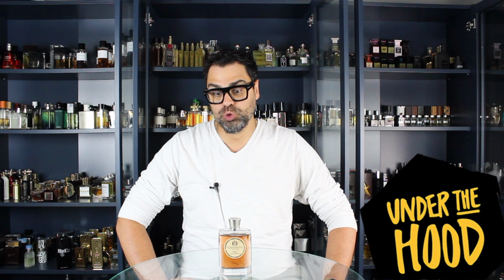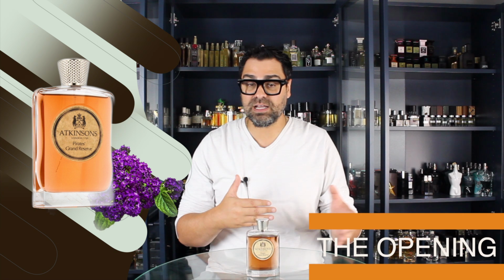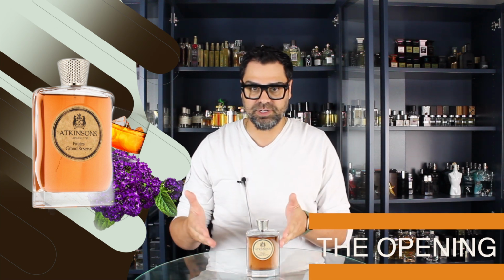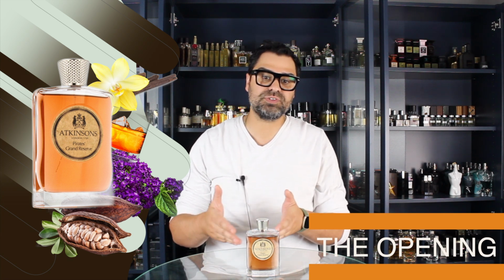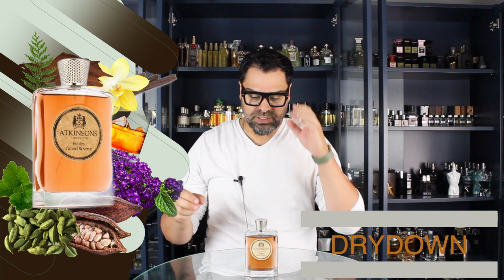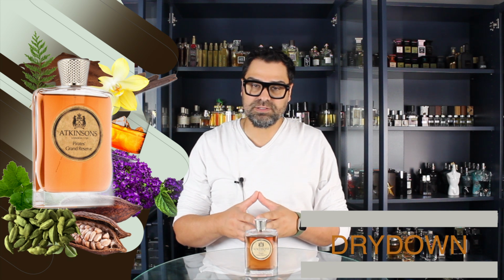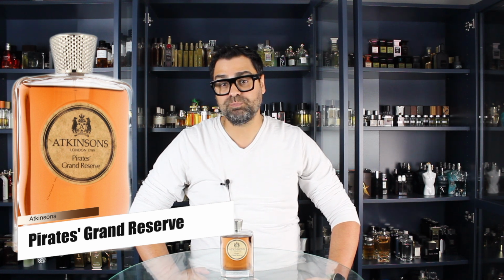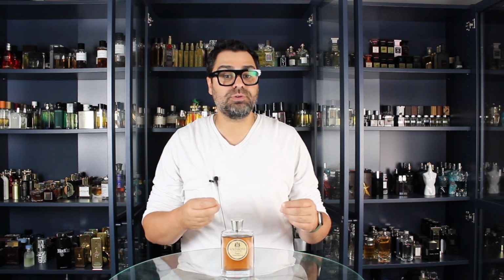🏴‍☠ Pirates Grand Reserve by Atkinsons | Test Drive 🏎️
Chapters:
0:00 Intro
2:36 Chapter 1 | Scent Profile
10:48 Chapter 2 | Stats
11:55 Final Chapter | Overall Thoughts

Giving Pirates Grand Reserve a test drive, sadly not a drunk Pirate scent that I was hoping for it to be.